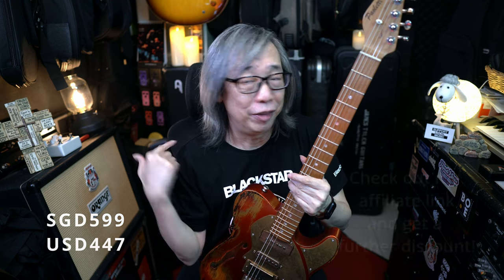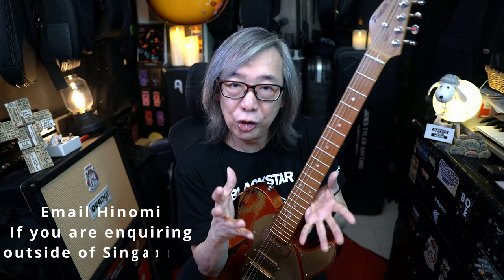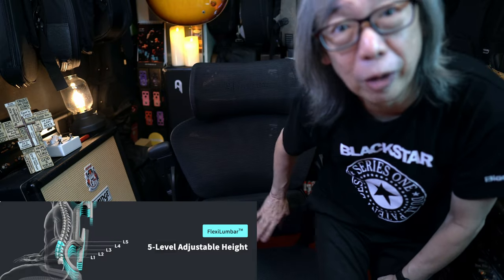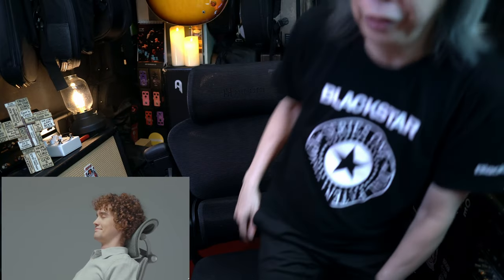The Hinomi H1 Pro Ergonomic Chair!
This is the chair that I'm using now in my home studio.
This is the Hinomi H1 Pro Ergonomic Chair!

Especially Jerry & Erin!

Please note that you need to click check out to see the discounted price.

100D Pasir Panjang Rd, #01-01, Singapore 118520
Monday to Sunday, 11:00AM - 8:00PM

Bruce approves this chair!!